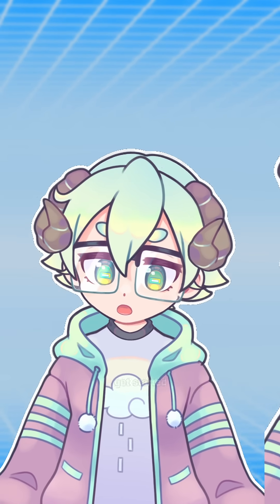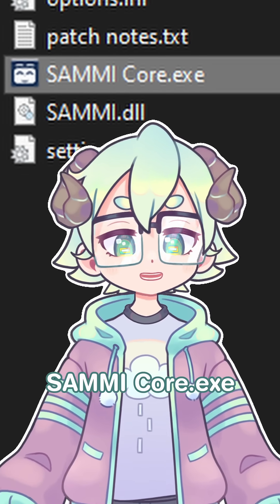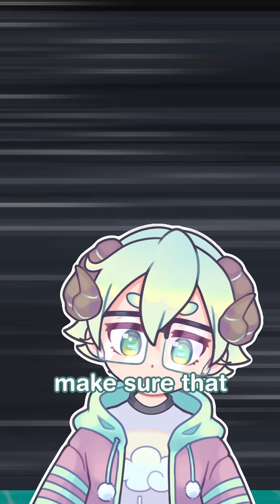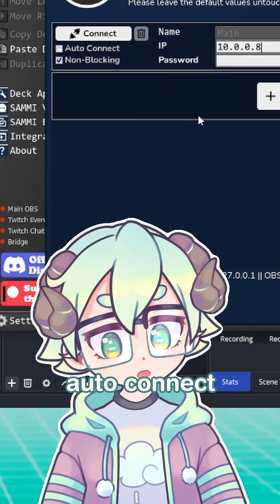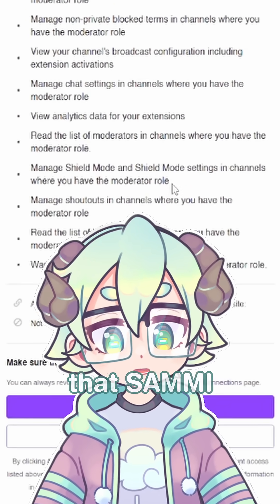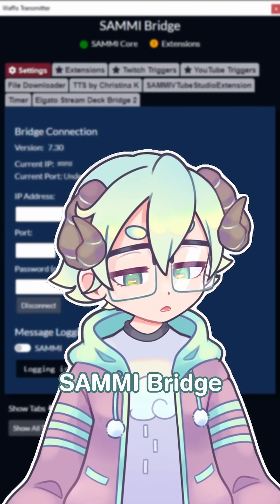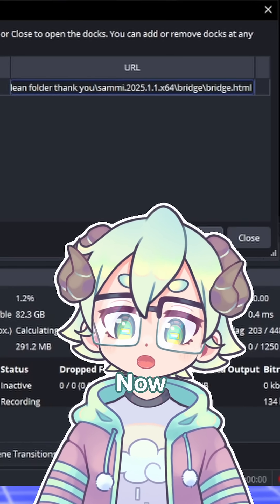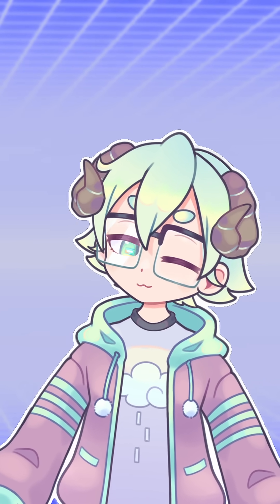SAMMI Tutorial - Installation and Set Up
Setting up your streams for SAMMI in under three minutes!
SAMMI has been my go-to for making my streams more interactive for three years! This video just focuses on setting up, so look foreword to more!